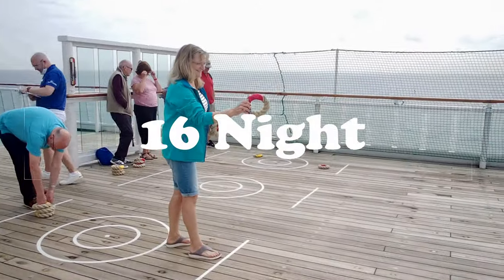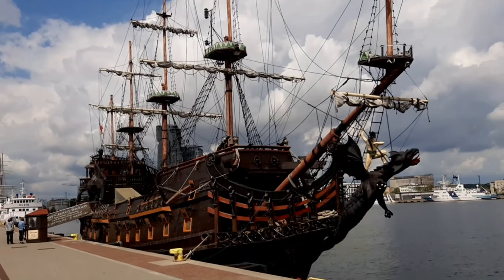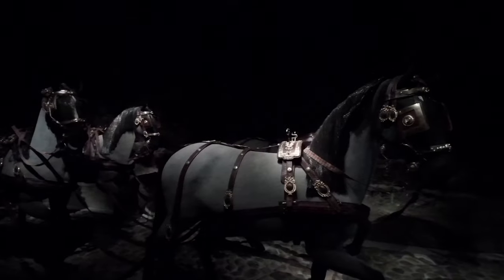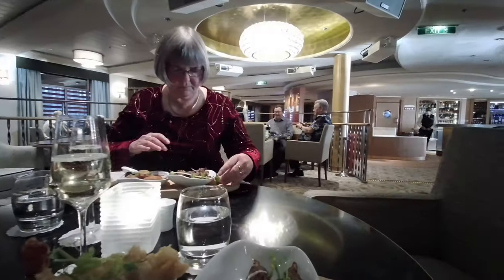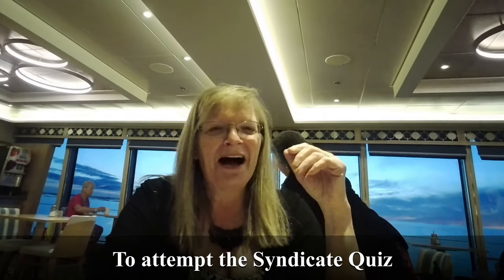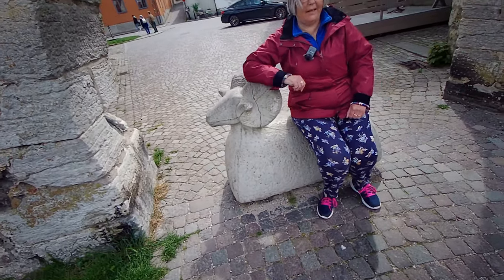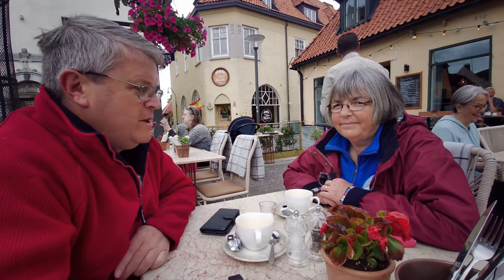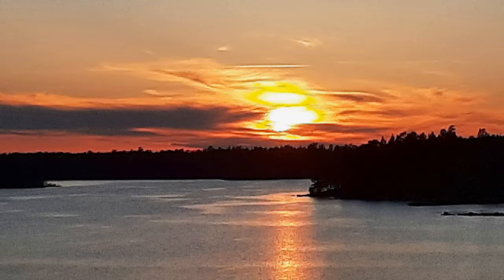Baltic Cruise - Stockholm Royal Palace, Glass House & Visit to Gotland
This video covers two days of our recent Baltic Cruise. We Visit the Royal Palace in Stockholm. Enjoy a wonderful meal in the Glass House. Visit a little  a little Known paradise in Gotland Sweden and finish our day with a beautiful Sunset.

Ken goes Cruising is a channel dedicated to sharing our experience of cruising. We have enjoyed over 42 cruises since 1995. As well as sharing some factual and helpful information the idea behind this channel is to share our joy of cruising. My long suffering wife Lindsey is a very important part of our team.  Since our  retirement we had planned several bucket list cruises and so far we have only completed one of them. We have now started international cruising again  and hope you will join us on our travels.
Ken goes Cruising.

scenery
cruise ship,cruise tips,p&o cruises,vlog